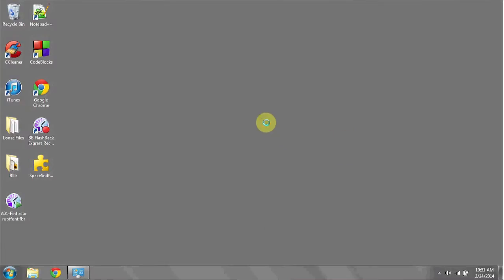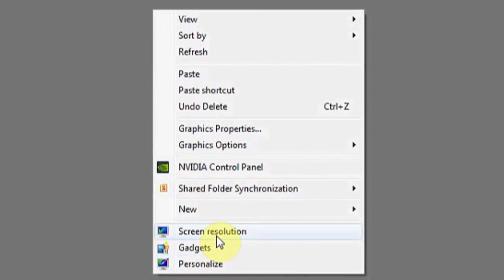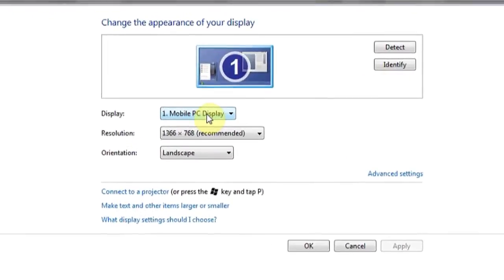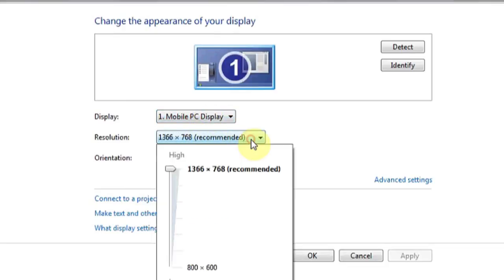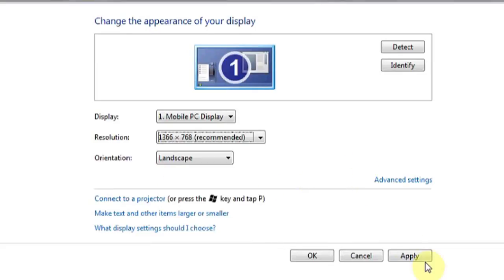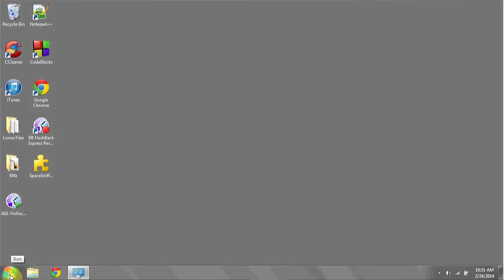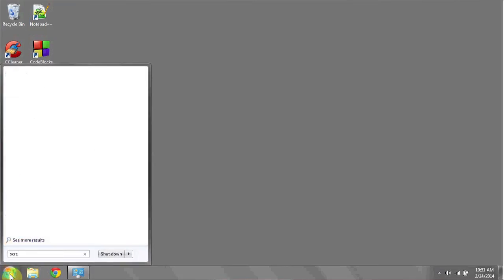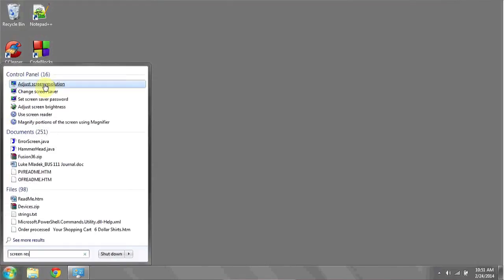How to Widen a Screen : Computer Skills & Functions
Widening a screen is something that has to do with screen resolution. Widen a screen with help from an expert in information systems, programming languages, web development, and network security in this free video clip.

Series Description: Using a computer is really quite easy and will benefit your daily life in many significant ways. Get tips on using a computer with help from an expert in information systems, programming languages, web development, and network security in this free video series.